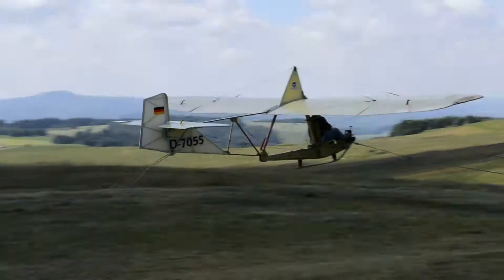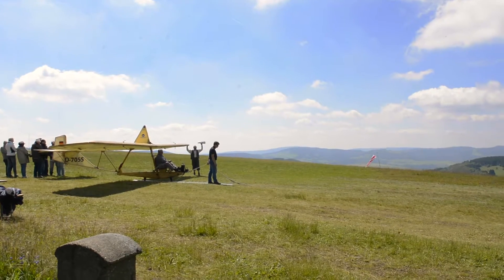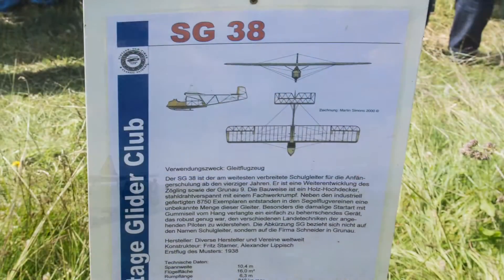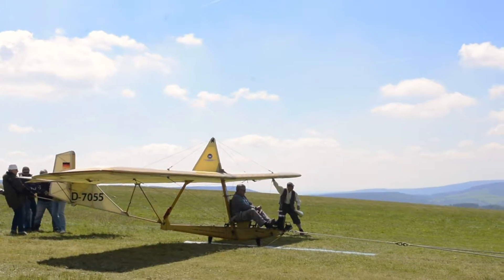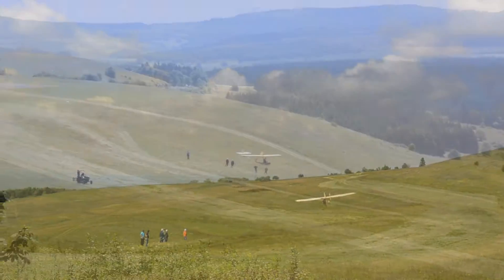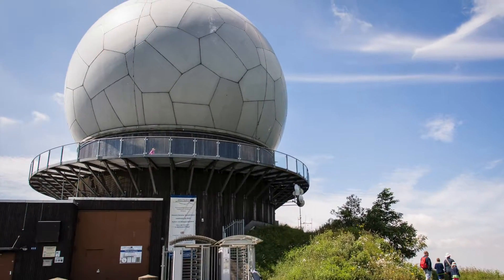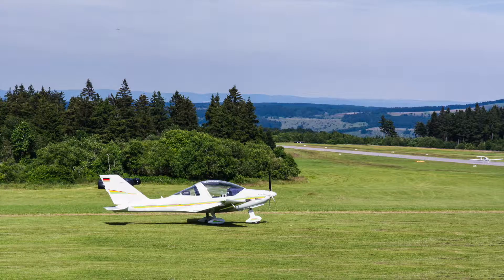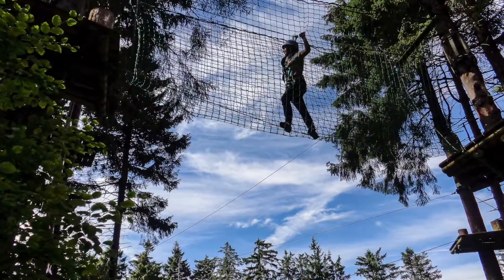Launch of Vintage Glider SG38, Wasserkuppe (nr Fulda, Germany)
This video shows you the practice of the start with this vintage glider and some other things to do at the Wasserkuppe mountain near Fulda in Germany.

Our channel, Yesnomads, provides regular video updates from our life on the road since 2013. We bring you videos from a huge range of locations across the planet featuring sights, sounds, nature, cities, attractions, restaurants, shops, hotels, cars, buses and aircraft!